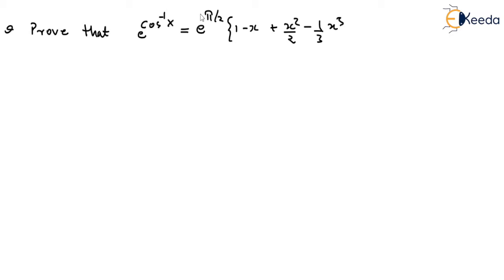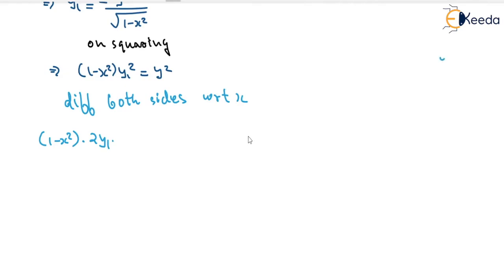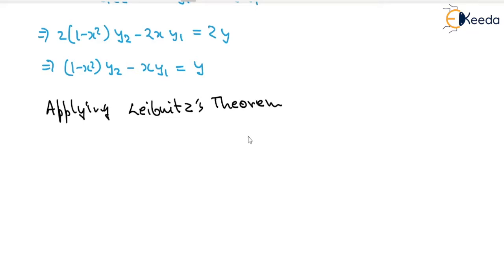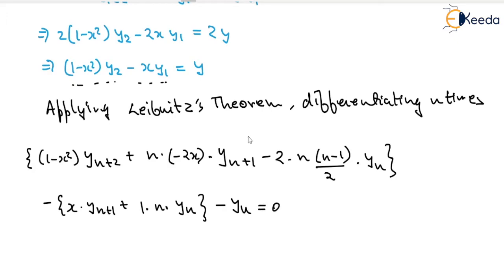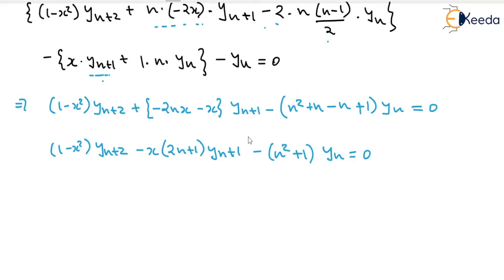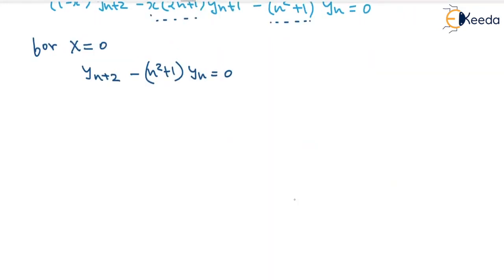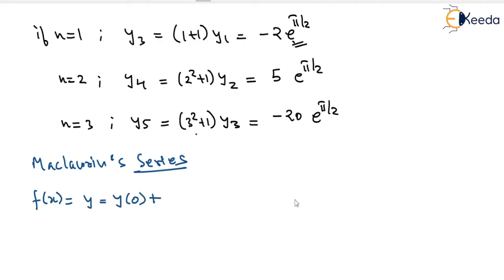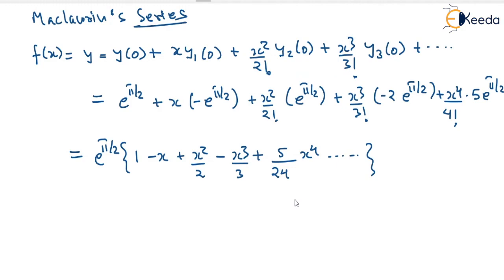Problem 3 based on Method of using Leibnitz's Theorem